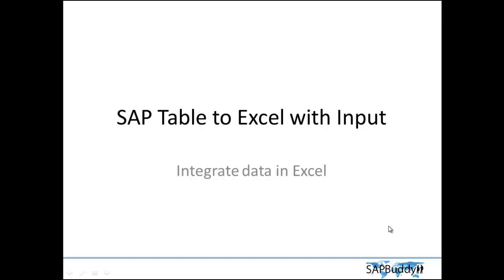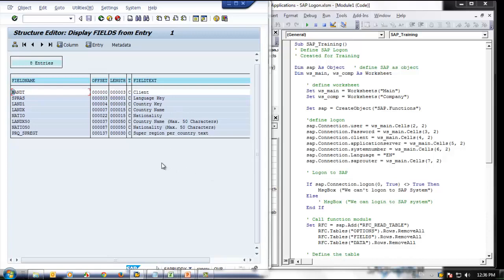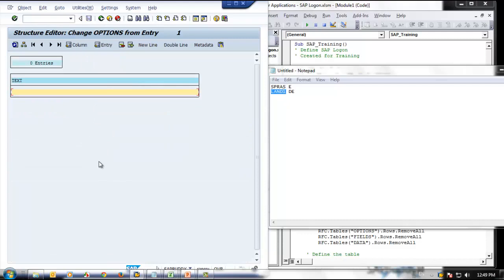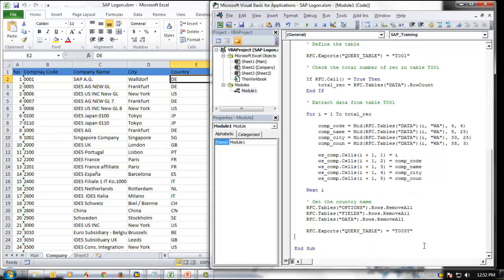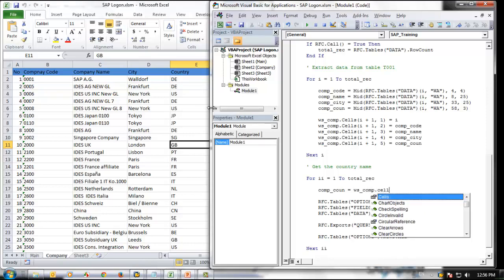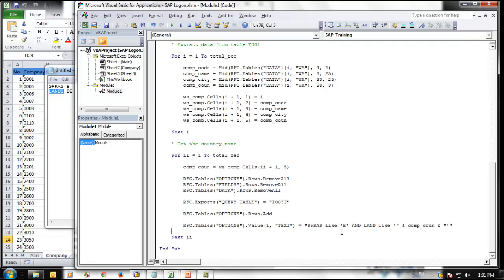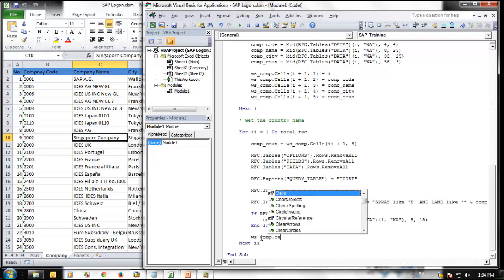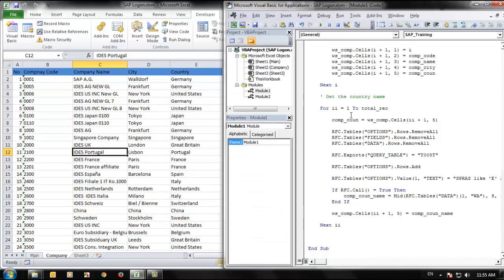12 SAP Table to Excel with Input